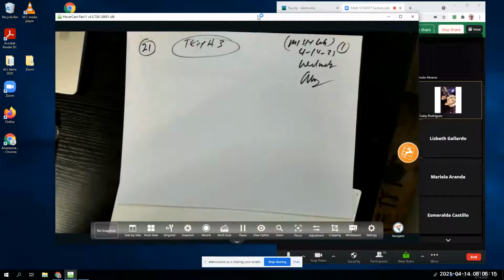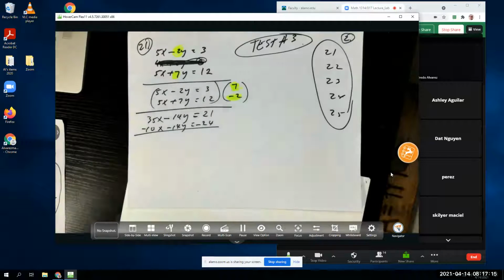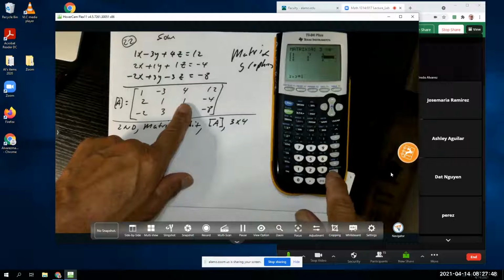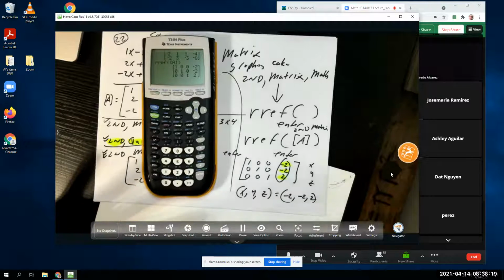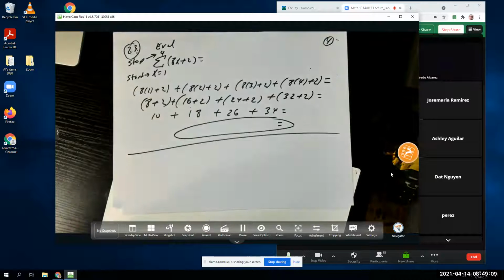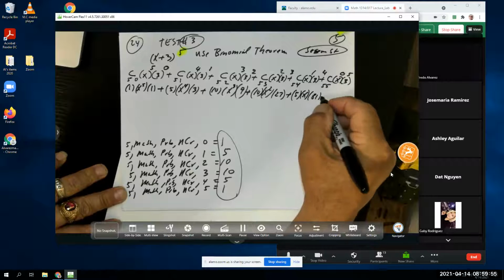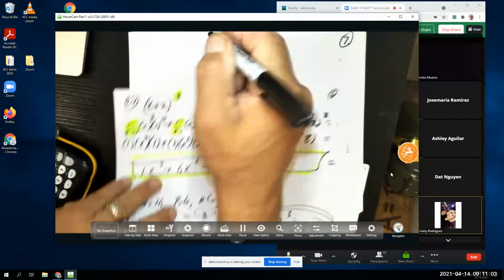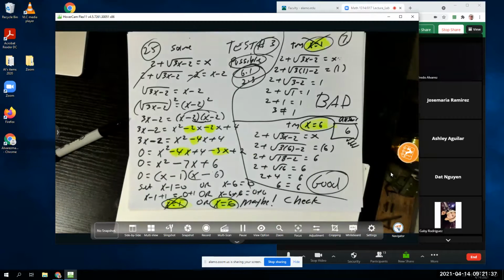GMT20210414 130415 Recording 1920x1080